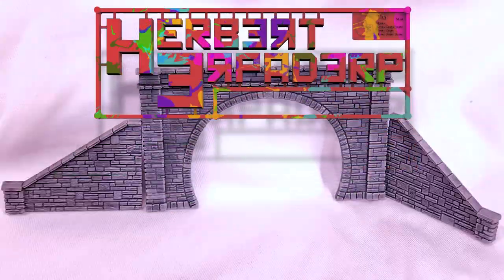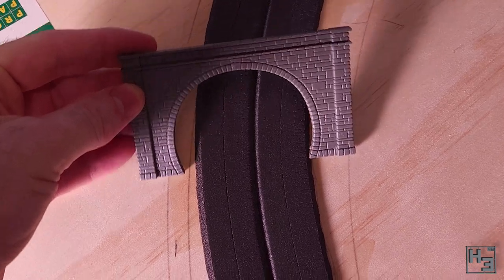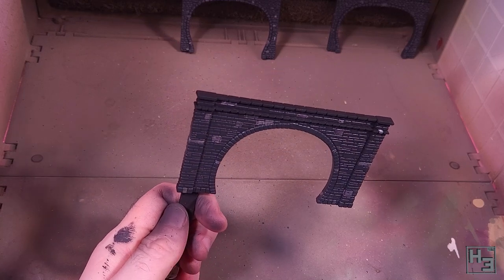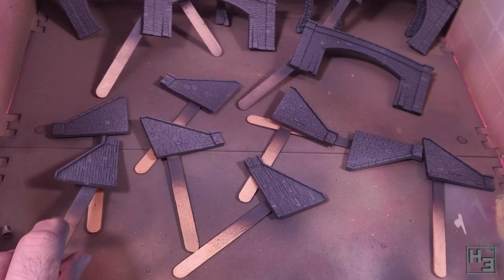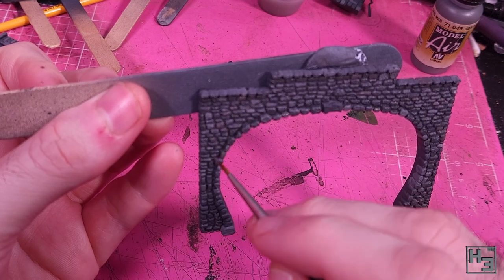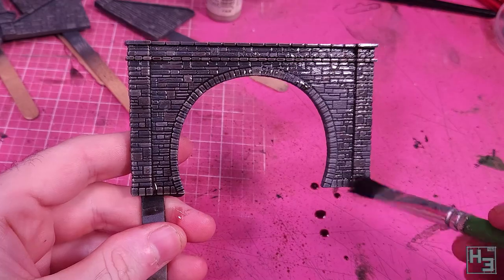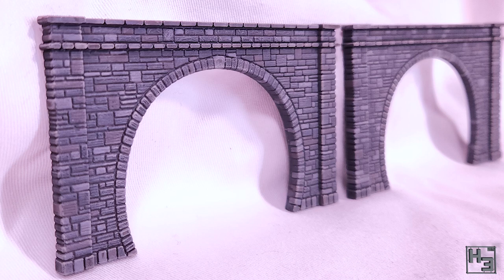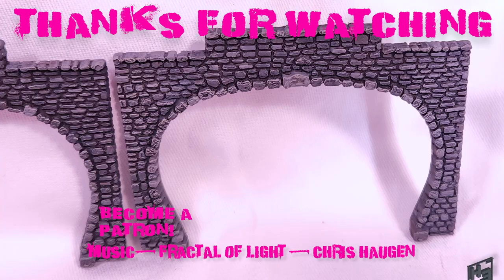Painting Tunnel Portals - N Scale Model Railway Adventures #7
I painted some Tunnels. Two examples from Peco and one from Noch. These are going to end up on my N scale model railway somewhere. Probably at the ends so most of the corners will be in tunnels.
Not the most simple paint job you could do, but it's not overly complicated either, and I feel like the result is pretty good.

Paint used:
Vallejo Model Air:
71.001 - White
71.053 - Dark Sea Grey
71.050 - Light Grey
71.049 - Sea Grey

Vallejo Model Color:
70.884 - Stone Grey

Army Painter:
WP1136 - Dark tone
WP1135 - Strong tone

Ammo By Mig:
A.MIG-0033 - Rubber & Tires

If you like what I do and you’d like to help a Herbert Epraderp do Herbert Erpaderp things (mostly buy kits) Consider becoming a patron, you can see my videos early, take part in polls and there’s a patrons only discord channel

If you want to send me stuff my postal address is:
Herbert Erpaderp
Australia